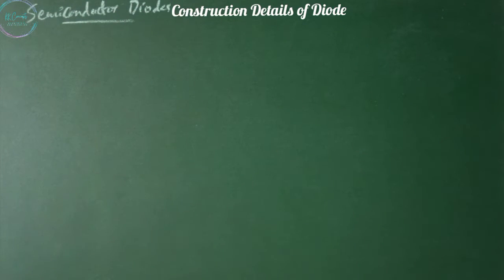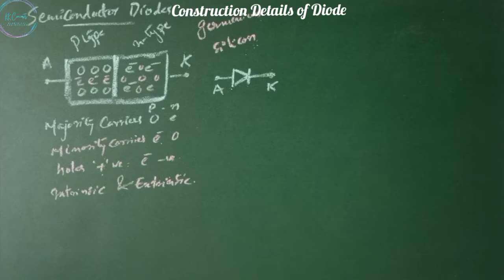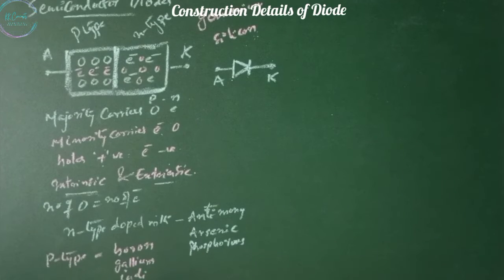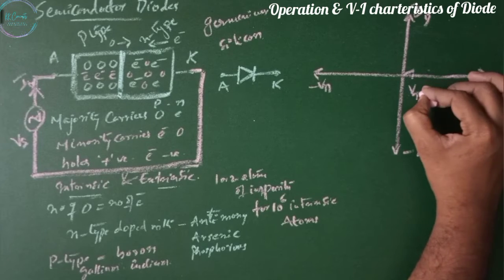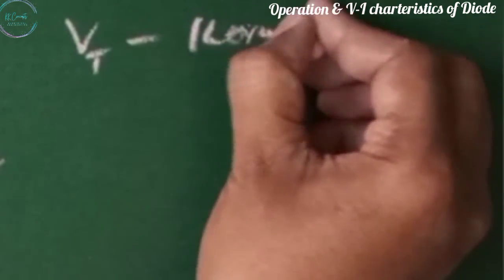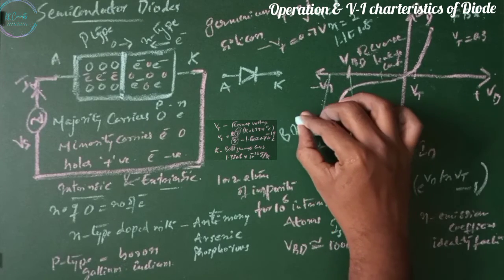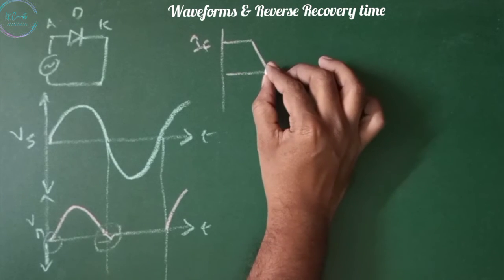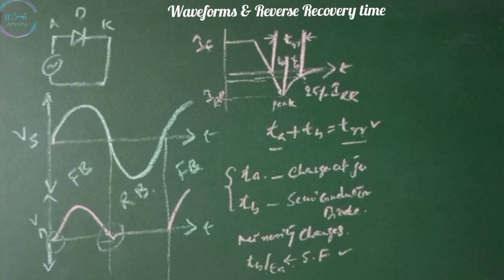POWER SEMICONDUCTOR DIODE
(00:00) Intro

(00:12) STRUCTURE DETAILS OF DIODE

(03:26) OPERATION & V-I CHARACTERISTICS

(07:55) WAVE FORMS & REVERSE RECOVERY TIME